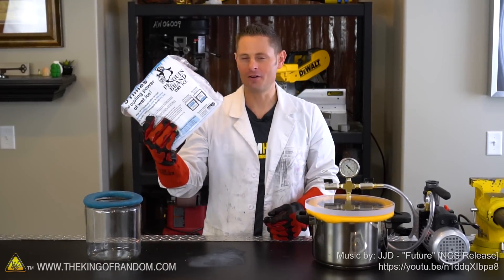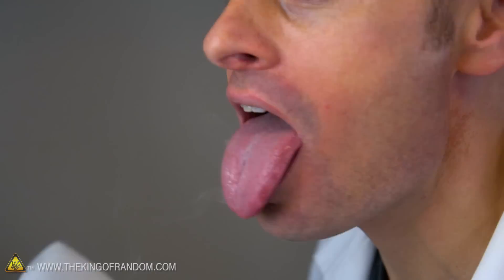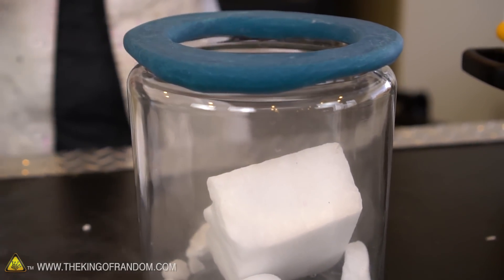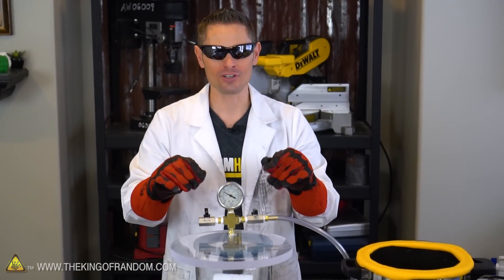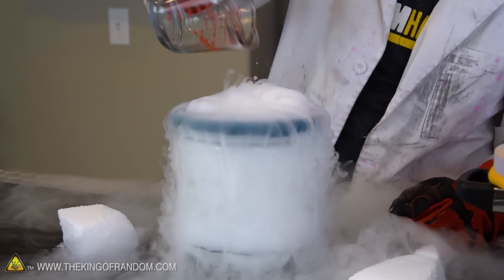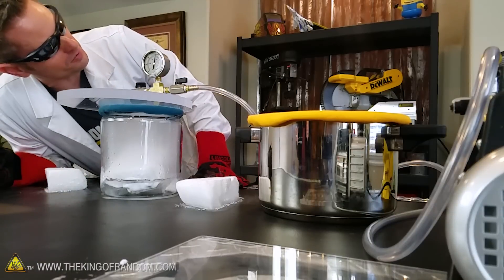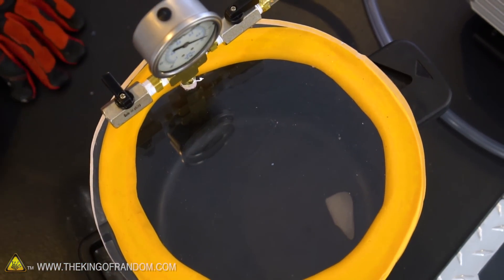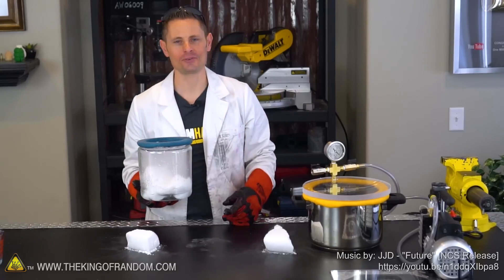Dry Ice In A Vacuum Chamber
What do you think will happen if we put dry ice in a sealed glass jar, and pull a vacuum?  You requested it, so I'm doing it!